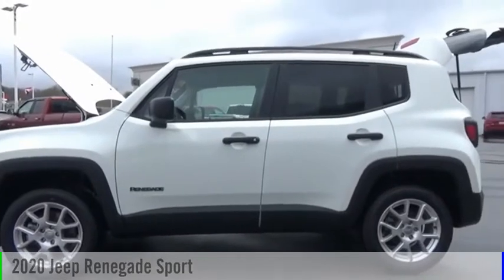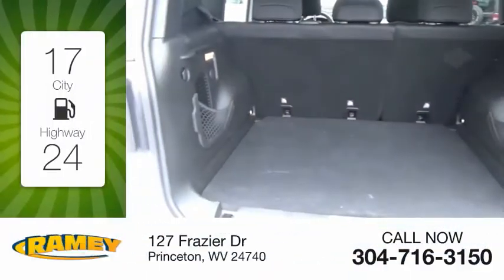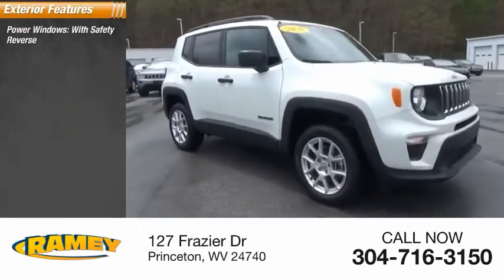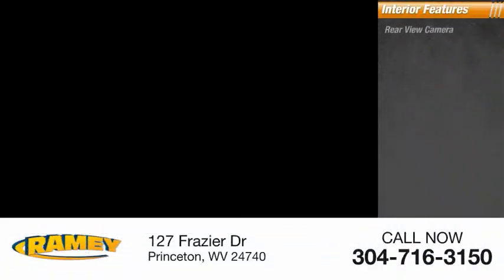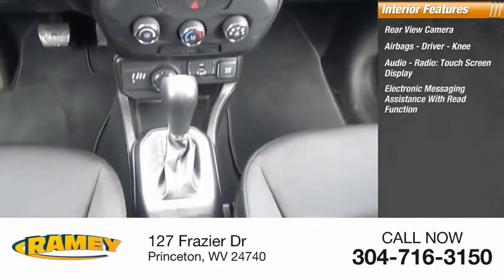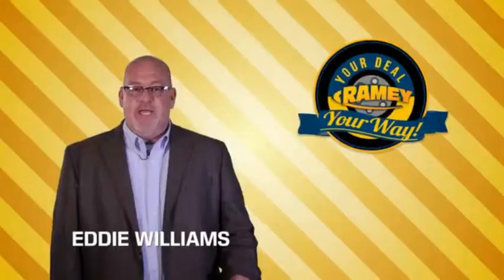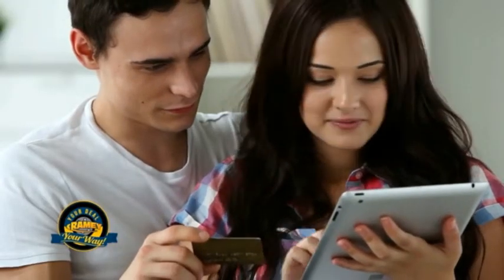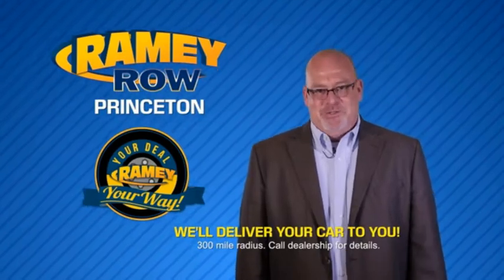2020 Jeep Renegade Princeton WV 2-T4859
2020 Jeep Renegade Sport

Ramey Motors
127 Frazier Dr

Factory MSRP: $26,215 Alpine White 2020 Jeep Renegade Sport 4WD 9-Speed 948TE Automatic 2.4L I4 Liifetime State inspections for West Virginia and Virginia residents!.  21/29 City/Highway MPG   Your Deal. Your Way! Price includes: $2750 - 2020 National Retail Consumer Cash 20CL1. Exp. 04/14/2020 $500 - Chrysler Capital 2020 Bonus Cash 20CL5. Exp. 04/14/2020